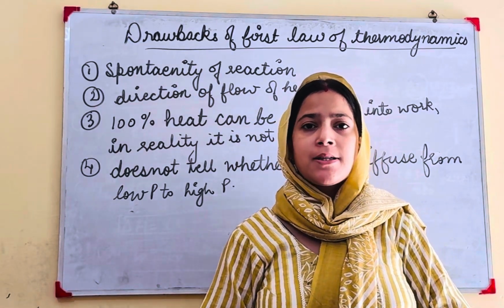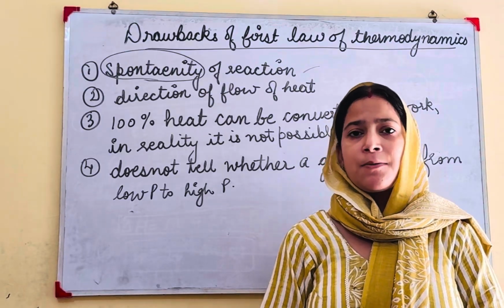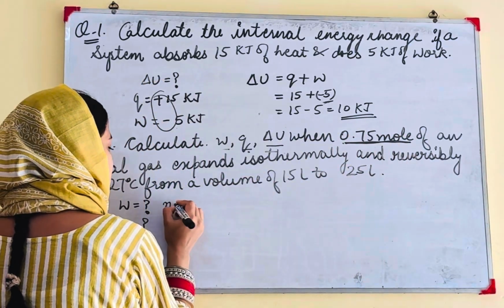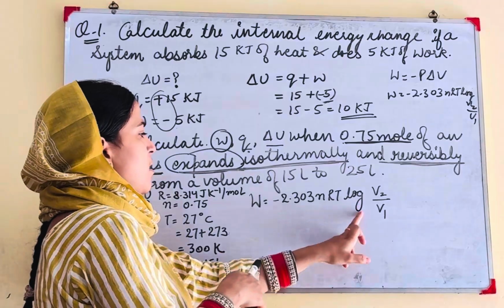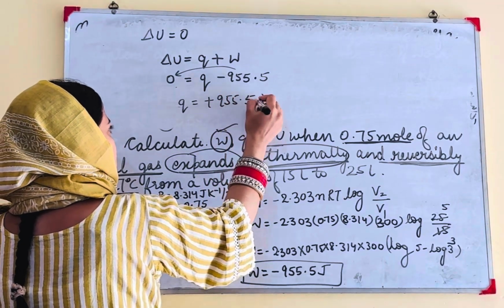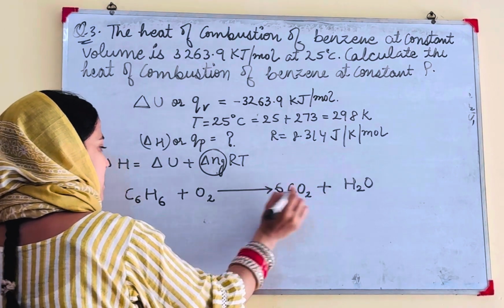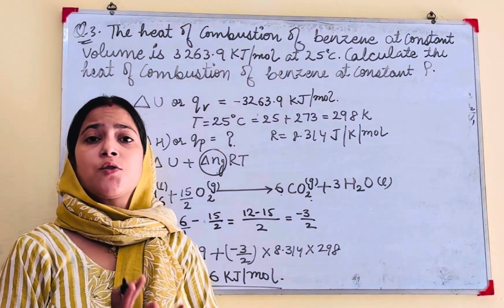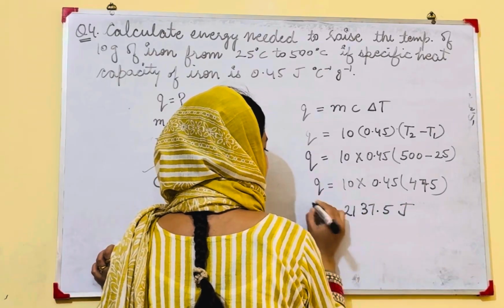Thermodynamics (topic 4) Drawbacks of first law of thermodynamics and numerical problems.